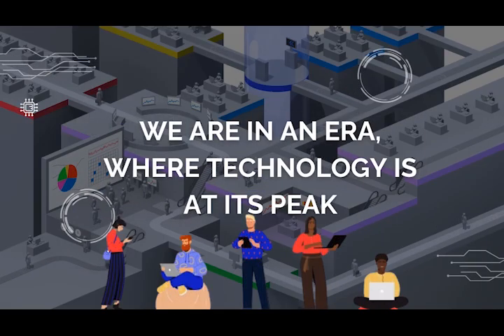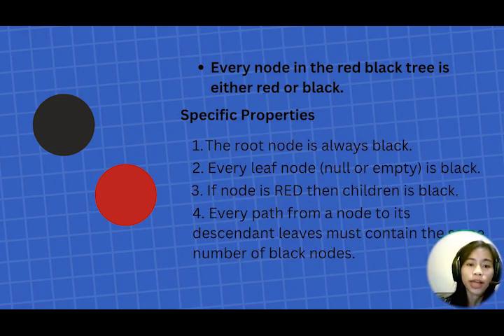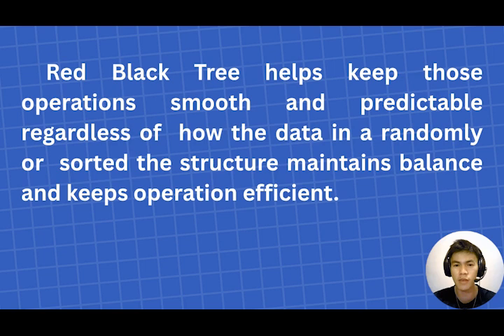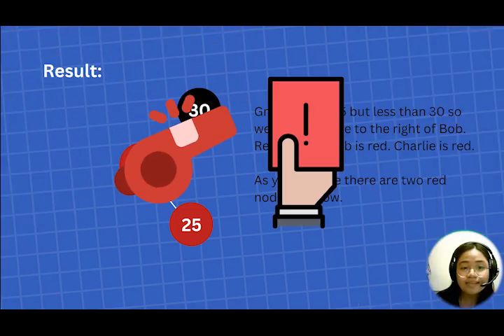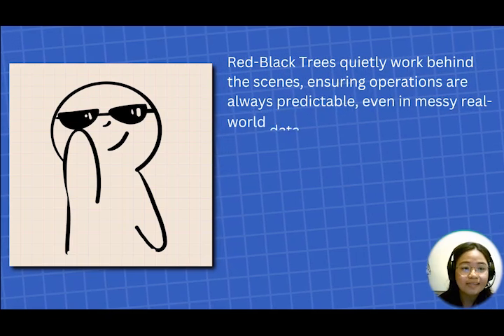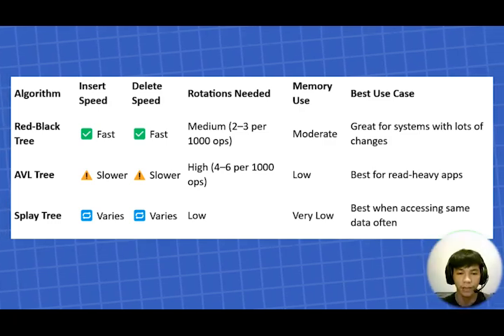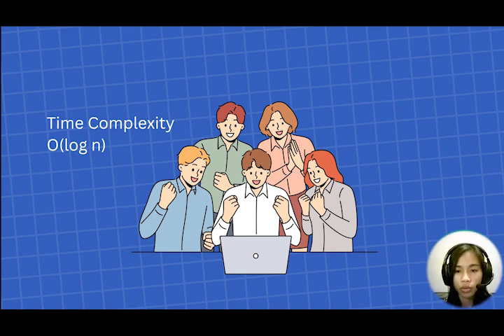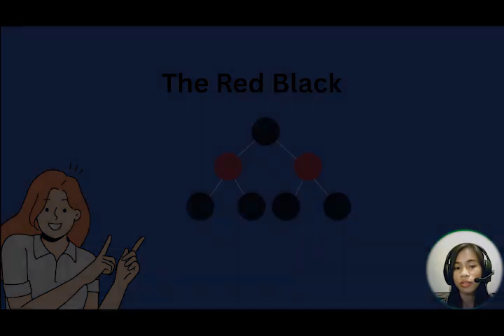Red Black Tree - Introduction